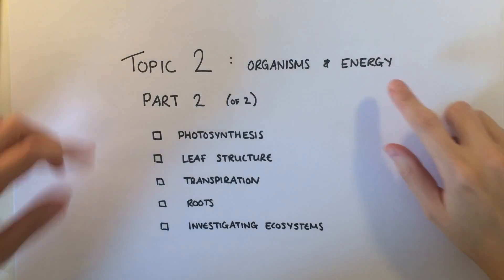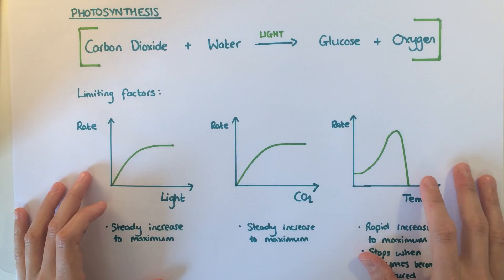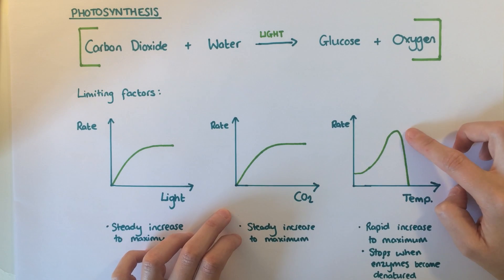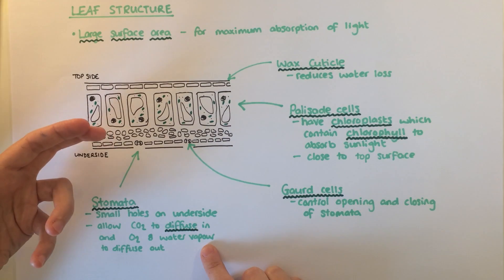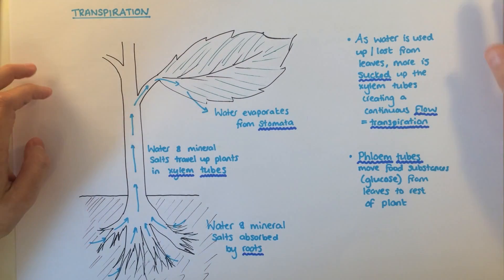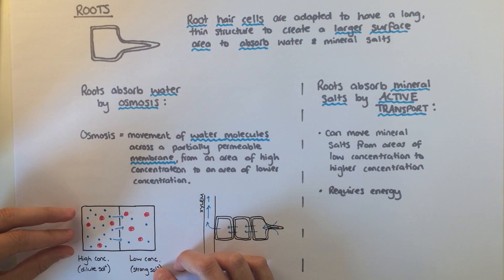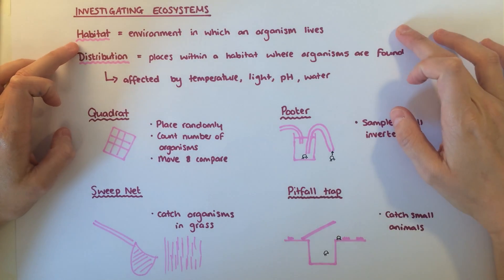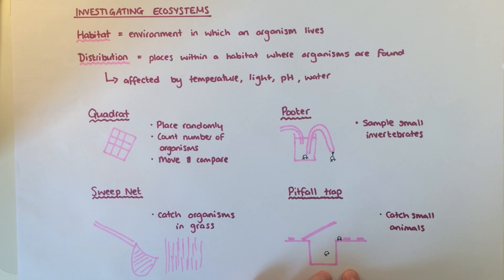GCSE Biology B2 Topic 2 Part 2 (Edexcel Additional Science)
EVERYTHING you need to know and ONLY the things you need to know...for your Additional Science Biology exam.
This is Topic 2 (of 3): Organisms and Energy (Part 2)